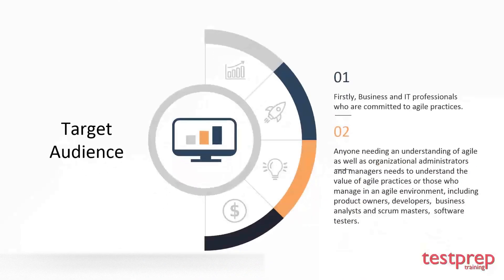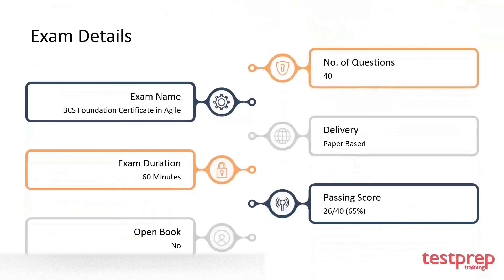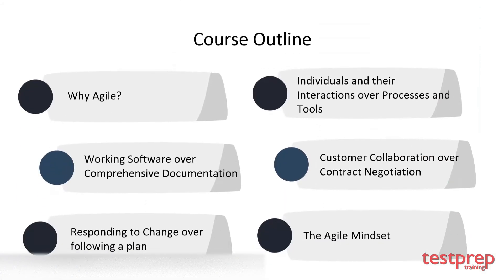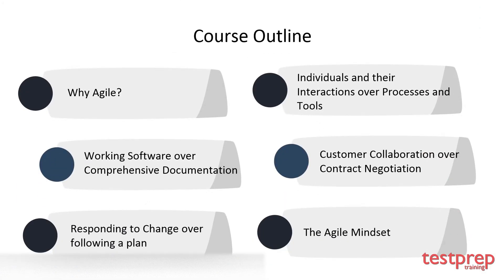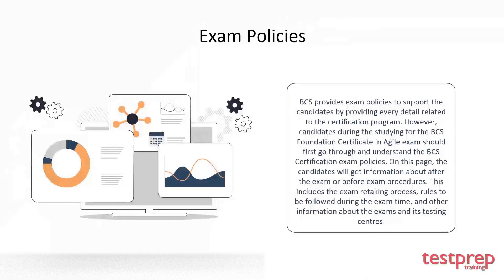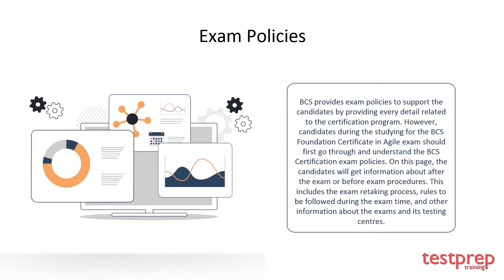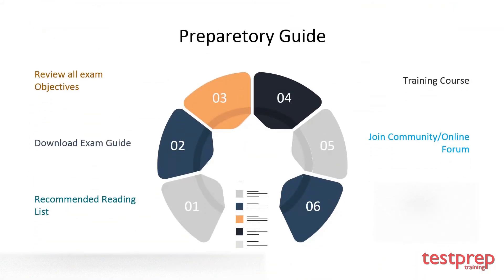How to prepare for BCS Foundation certificate in Agile exam?